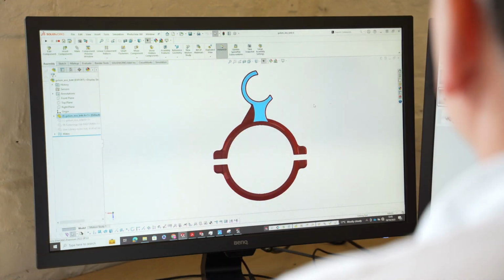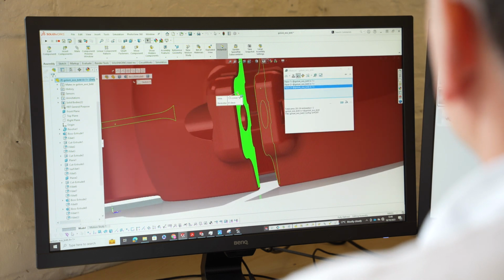Mortimer Engineering Services, CAD Design and Drafting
At Mortimer Engineering Services we use the best tools to bring your ideas to life. After your initial consultation, we move onto the design and drafting stage.

We use 3D CAD software to design your product and create manufacturing/engineering drawings for machined components, fabrications, and assemblies.

Unit 3 Birks Old Shop, Buttercrambe, York YO41 1AR